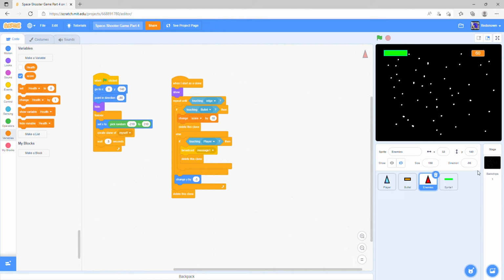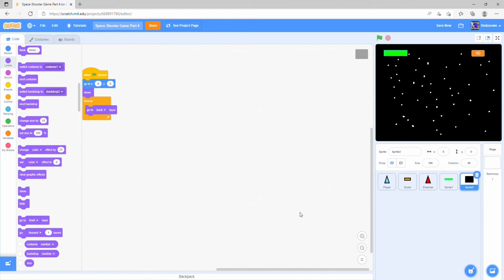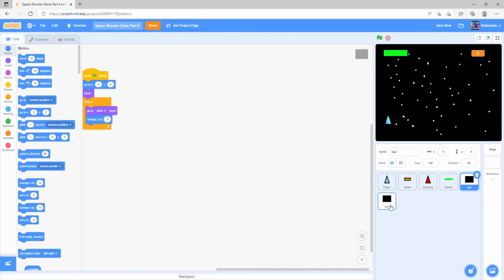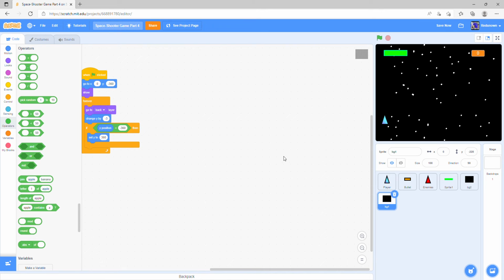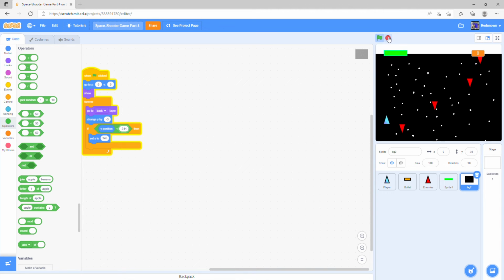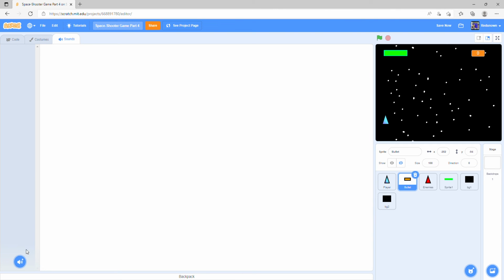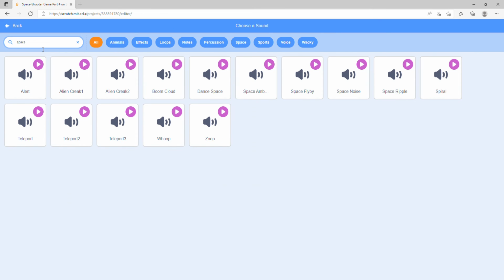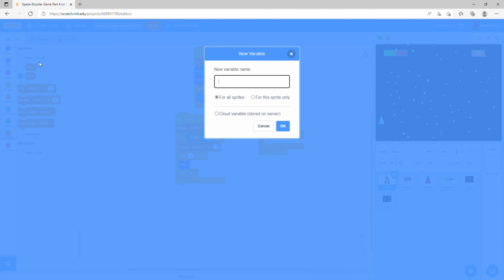How to make a Space Shooter Game Part 4 on Scratch